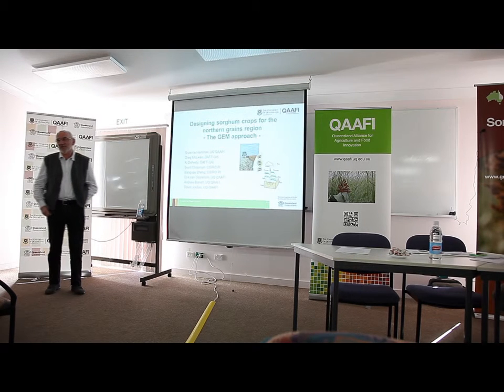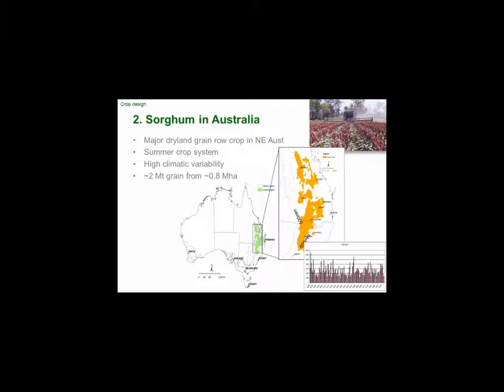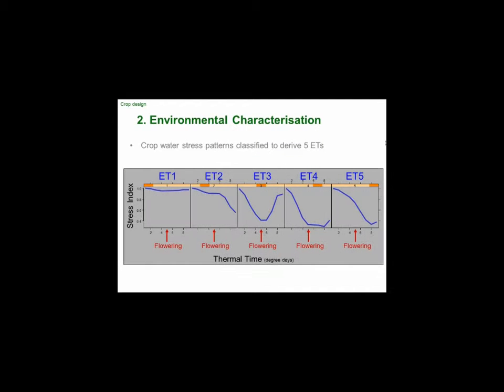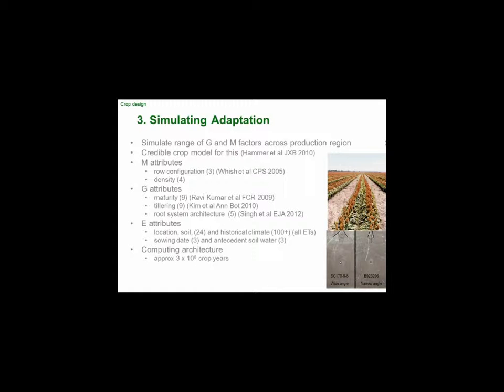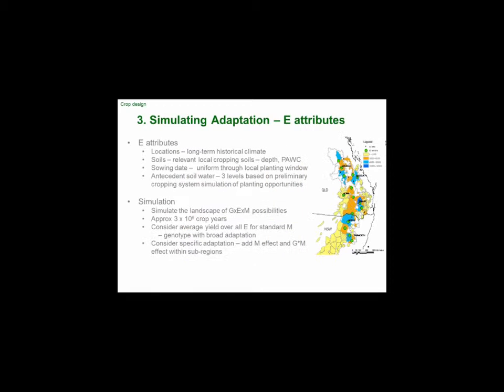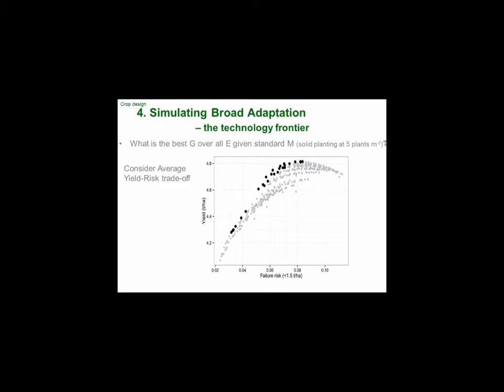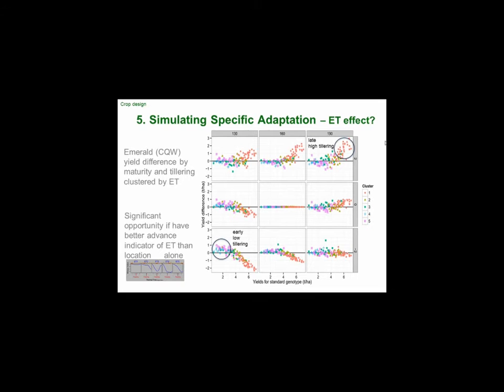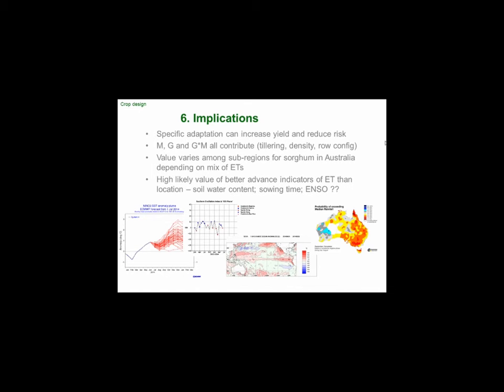Designing sorghum crops for the northern grains region (The GEM approach)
Presentation by Professor Graeme Hammer: 'Tactical agronomy for wheat, sorghum & maize in the Northern Region' at UQ Gatton on 21 July 2014.

Professor Graeme Hammer is director of QAAFI’s Centre for Plant Sciences. Graeme conducts research on the physiology and genetics of complex adaptive traits in field crops with a focus on water productivity in cereals.

Professor Hammer has published more than 150 journal articles and book chapters and is one of the most highly cited authors in agriculture science.

More info ...